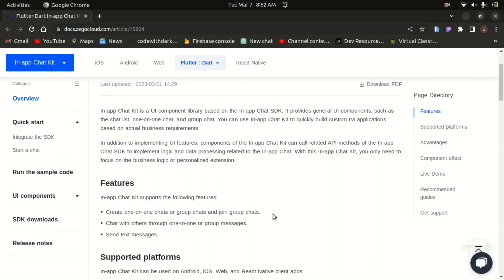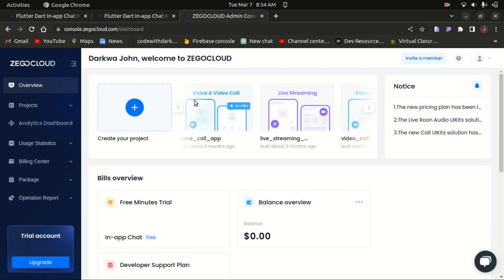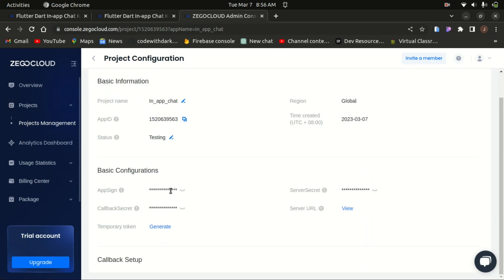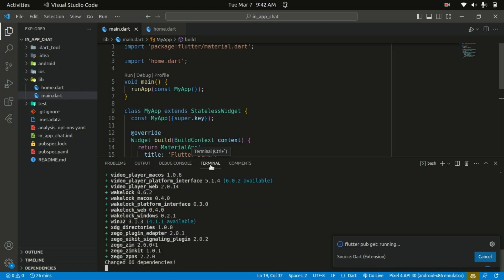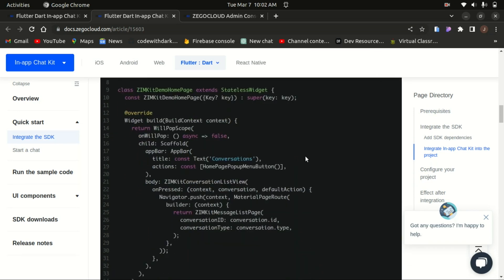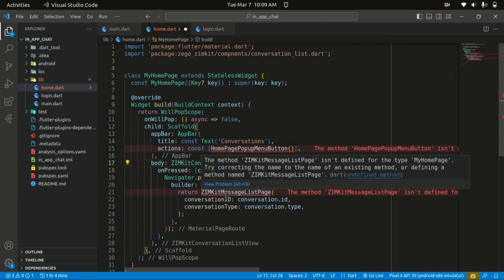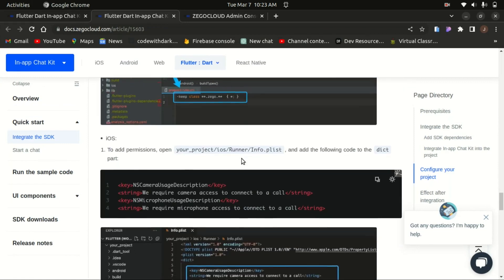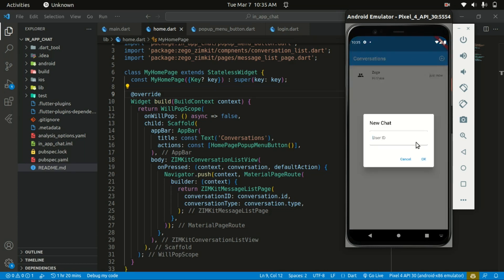How To Make A Chat App With ZEGOCLOUD In Flutter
ZEGOCLOUD allows you to easily build your chat apps with flutter within minutes.